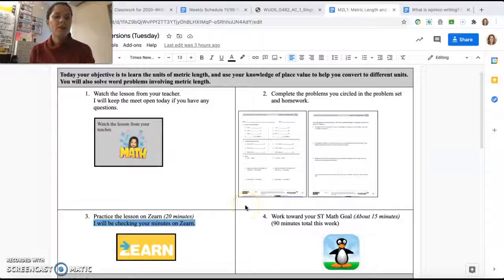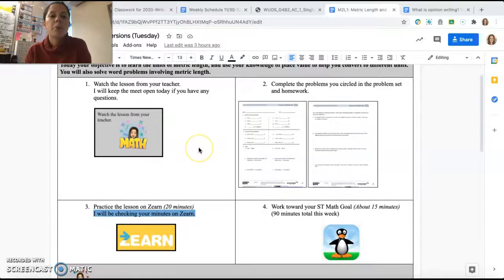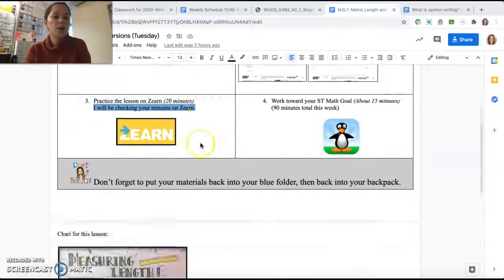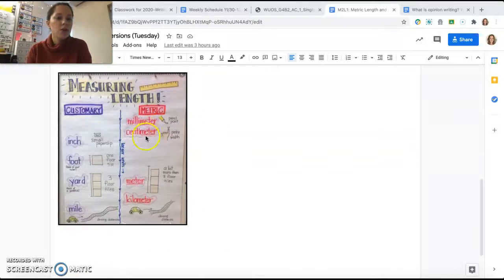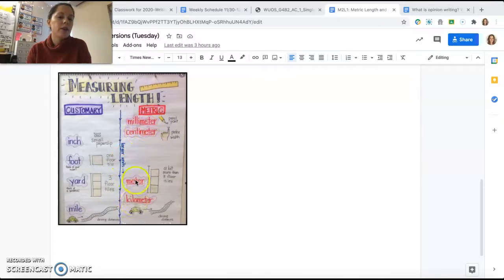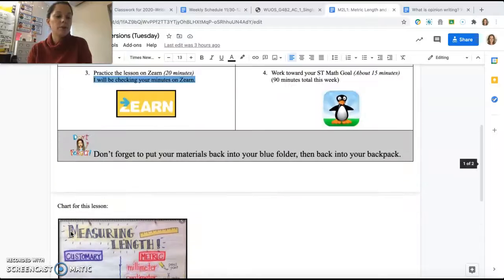M2L1 Metric Length (Tuesday)